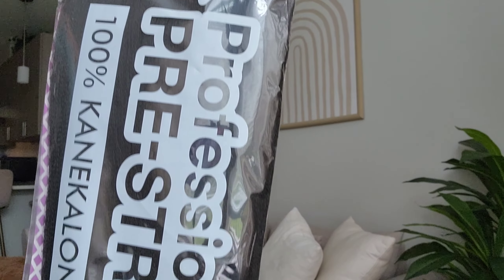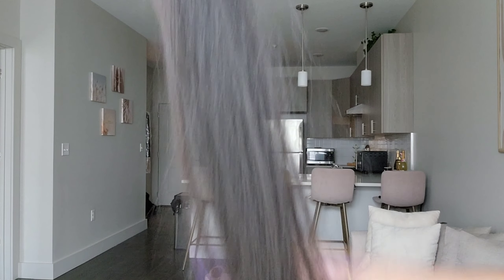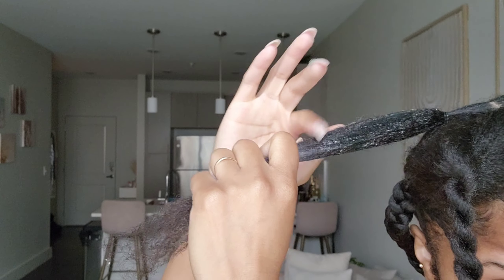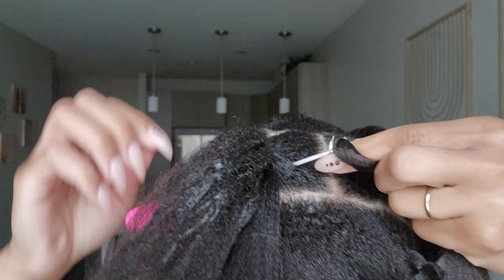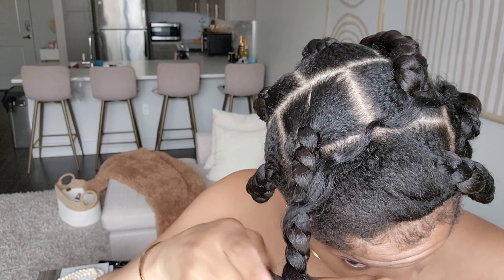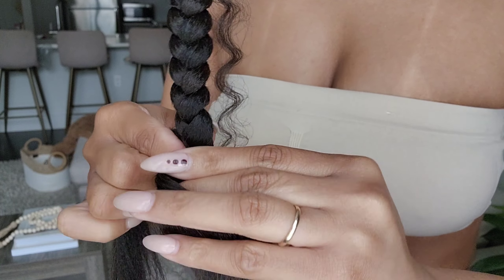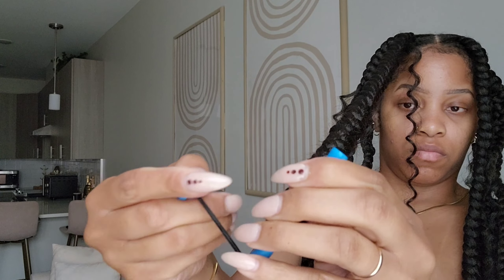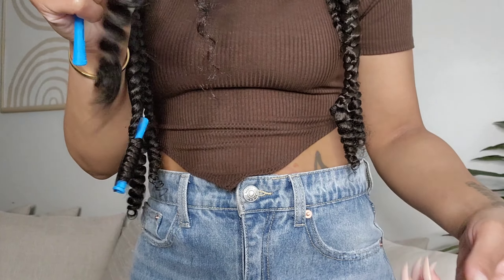😍QUICK & EASY GOTO Protective Style | Long Jumbo Coi Leray Inspired Braids | SharronReneé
hey yall! I hope you enjoyed the video where I do the long jumbo coi leray inspired braids. this is a good quick and easy protective style.

Cute shoes

Small vlog tripod

Long tripod/phone tripod for pictures

• Snap: Sharronrenee

UPLOAD SCHEDULE